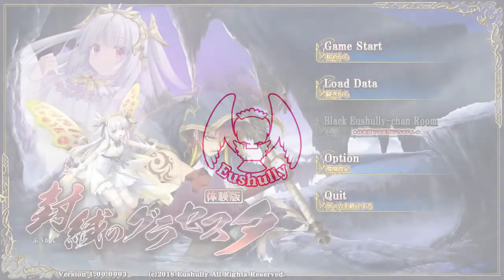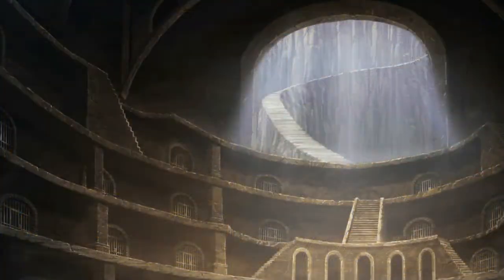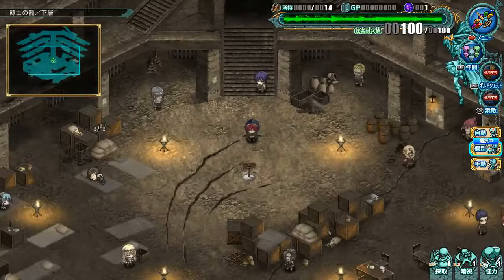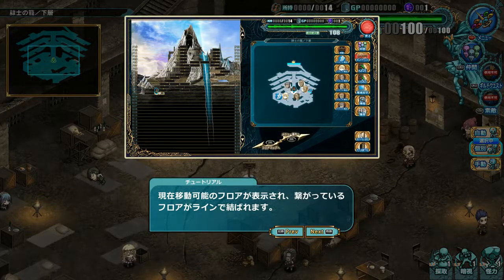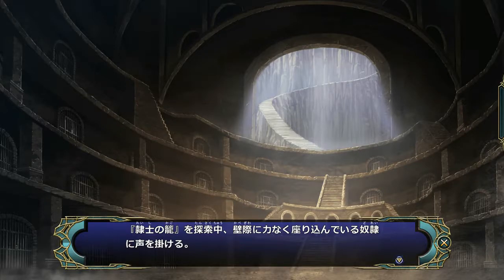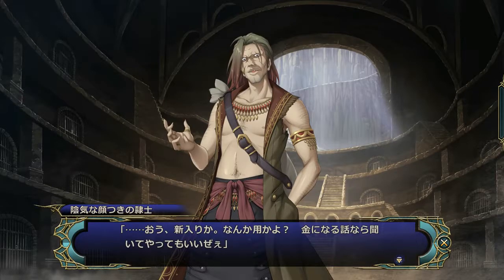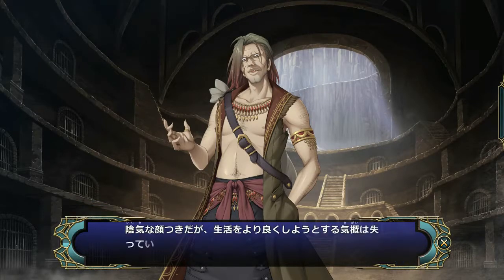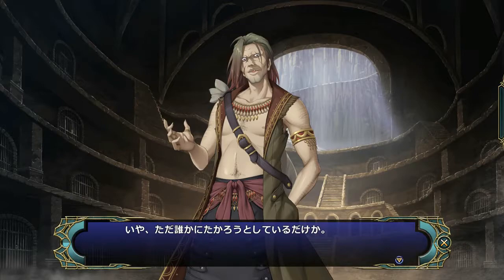Let's Play Fuukan no Grasesta (Trial) (Blind) - Part 6 - Exploring a New Home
I'm taking the liberty of dividing my live replay of Fuukan no Grasesta ) into more watchable segments. Plus, since the last hour of the stream wasn't recorded, I'll be attaching fresh recordings of the end of the trial.

Today we check out the locale. The accommodations definitely require some pimping out. Also, most of the neighbors are ugly and creepy.